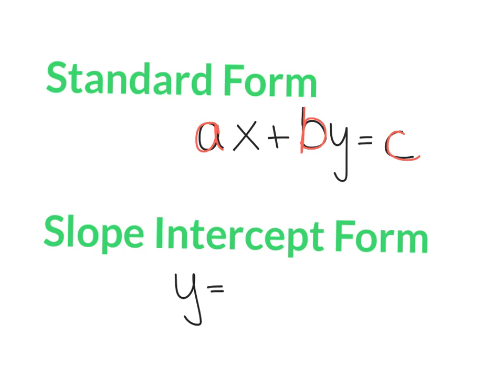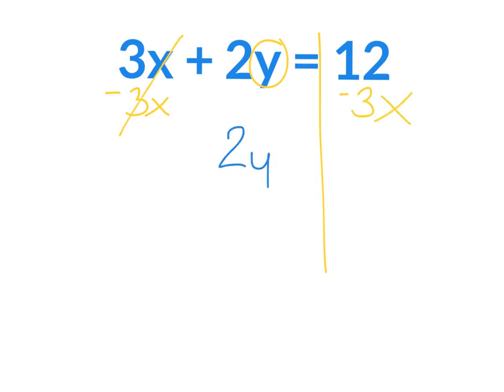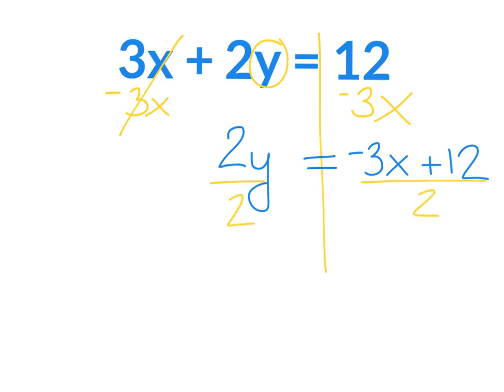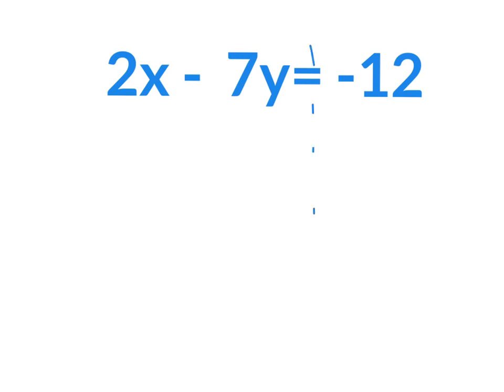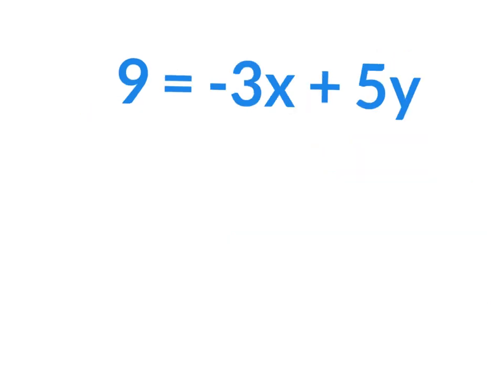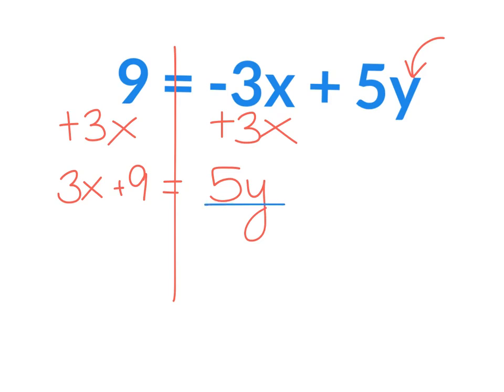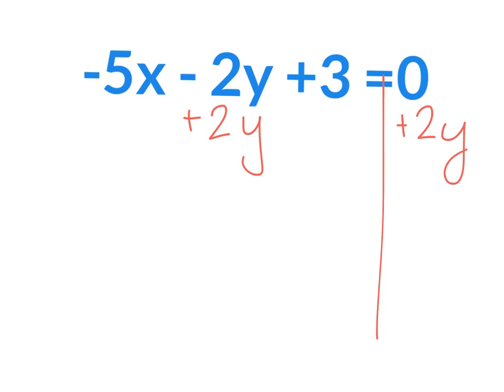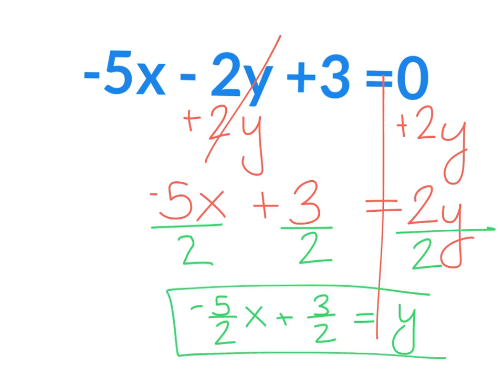Solving for y